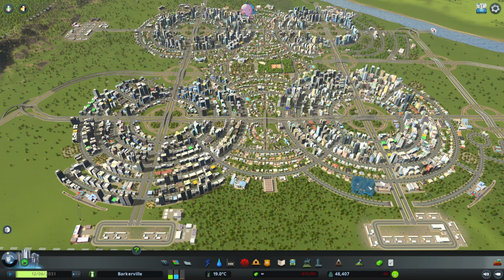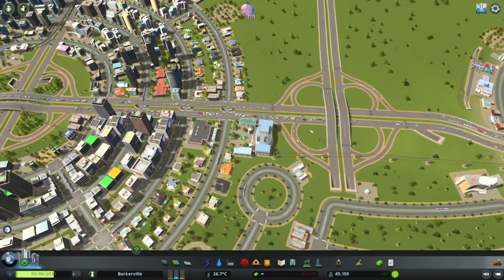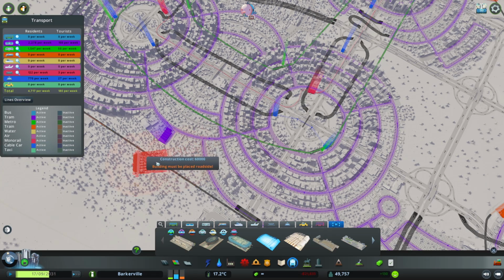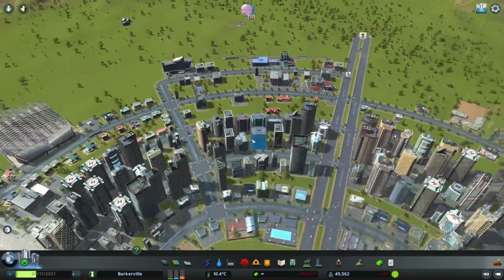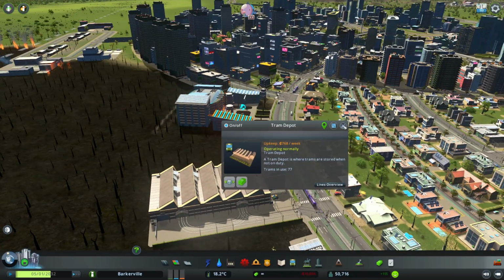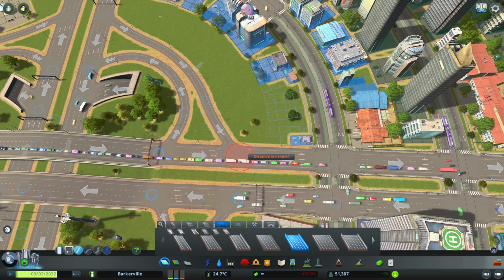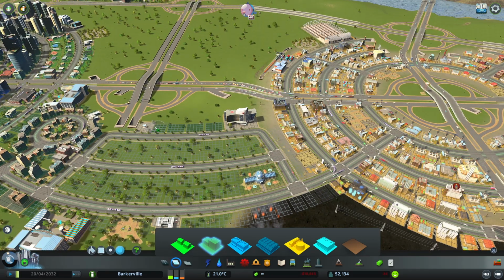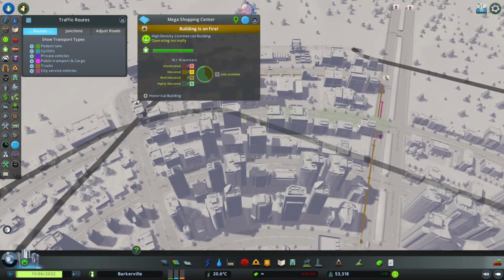Road Tunnels To Ease Traffic Congestion - Cities: Skylines (06)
◆ We're building more tunnels to ease congestion inside our city! With so many already under the city, will there be enough space?

Join us as we play Cities: Skylines, a modern take on the classic city simulation. The game introduces new game play elements to realize the thrill and hardships of creating and maintaining a real city whilst expanding on some well-established tropes of the city building experience.

◆ With:
Neil